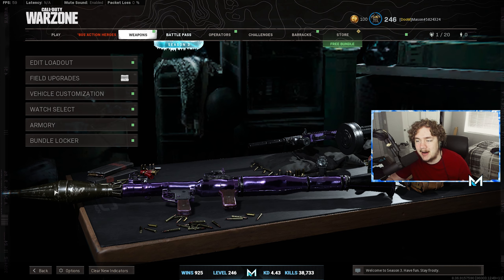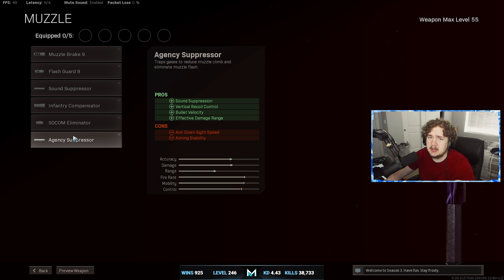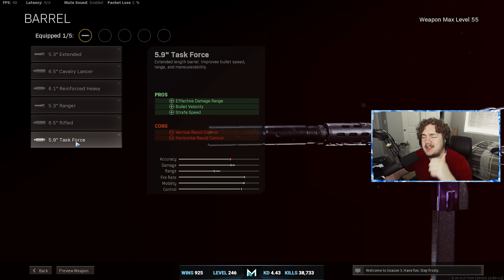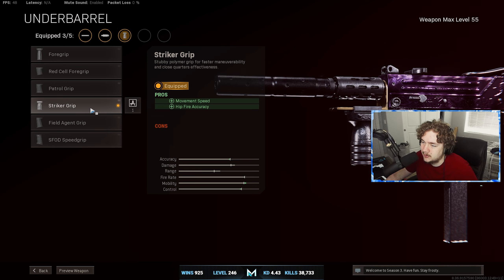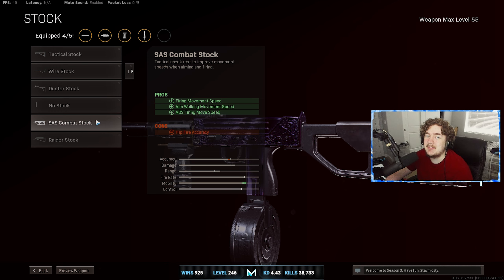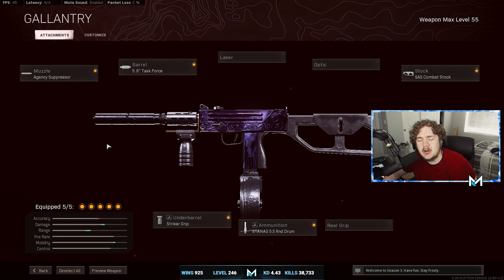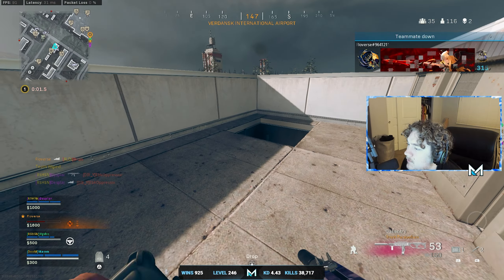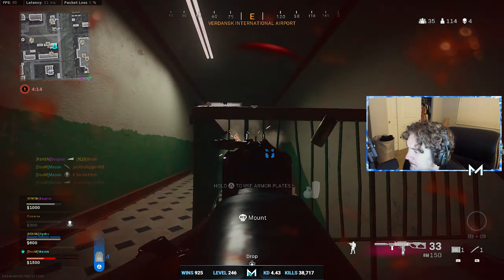the MAC 10 is STILL AMAZING! 😍 (BEST MAC-10 CLASS SETUP in WARZONE)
100 Likes on todays video?!?! the MAC 10 is STILL AMAZING! 😍 (BEST MAC-10 CLASS SETUP in WARZONE)

Mason, MasonTheDeity, Mason The Deity, DooM Mason, DooM Clan